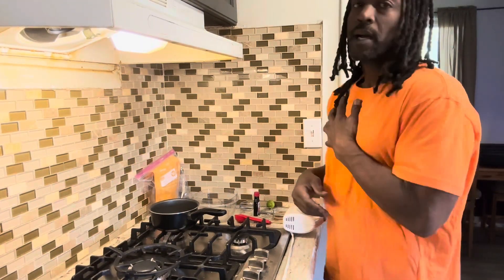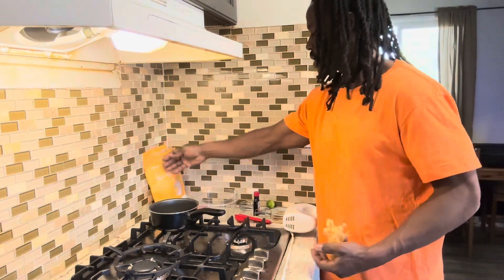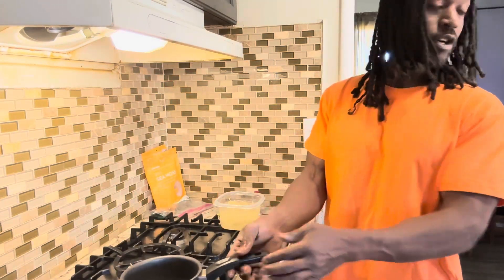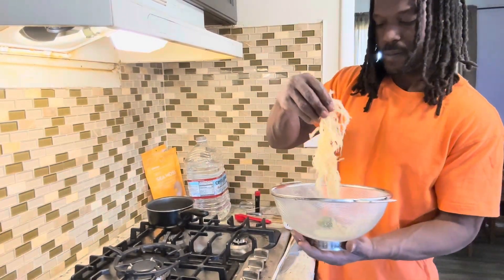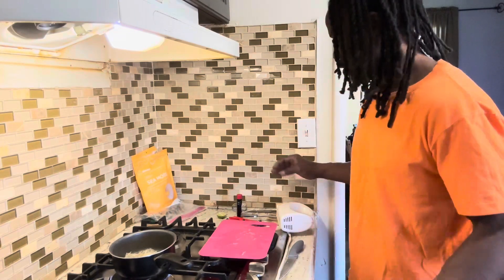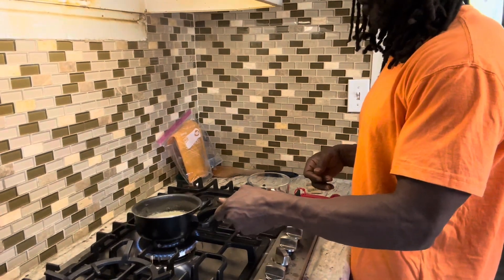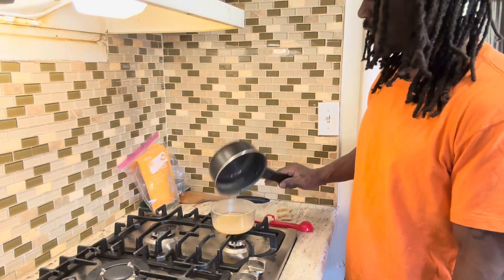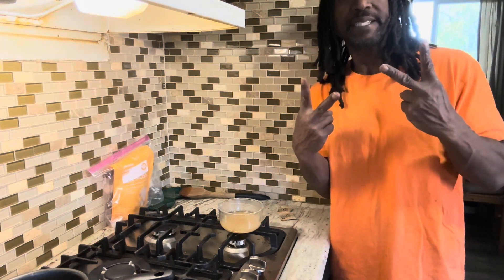Make your own Seamoss gel | 3 easy steps!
Soak boil and cool 3 easy steps to making seamoss gel! Try it!